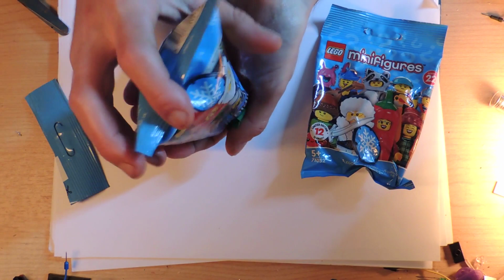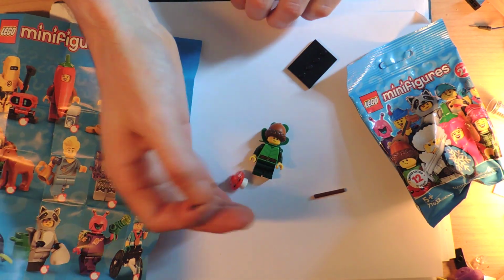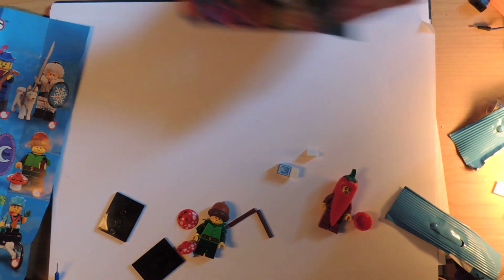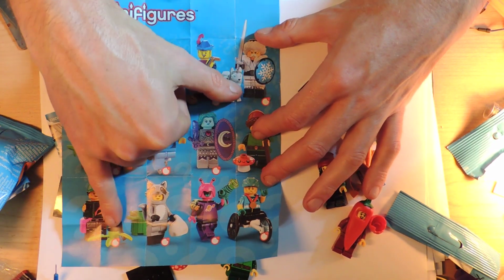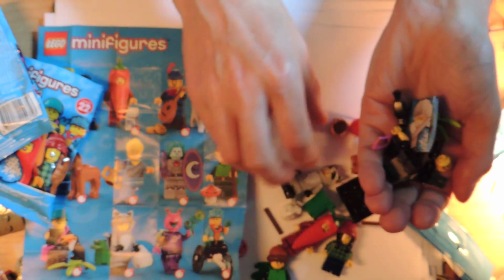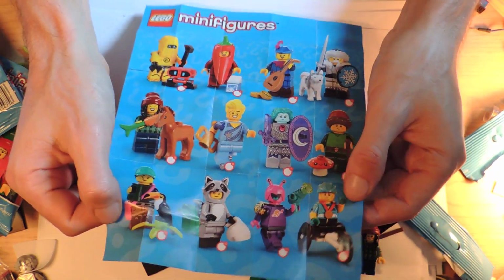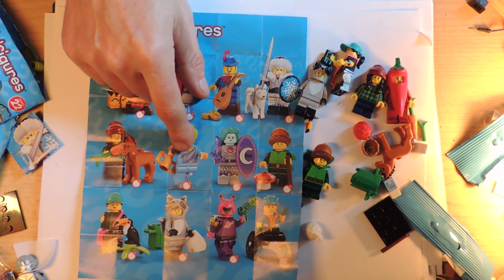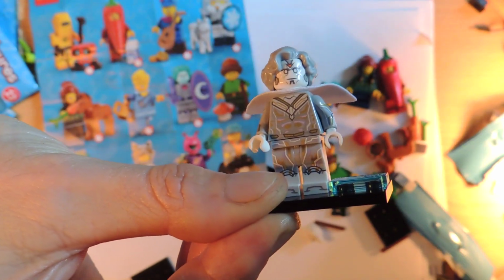More Lego CMFS...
I do actually end up getting the full series (but I'm way behind in uploading...)